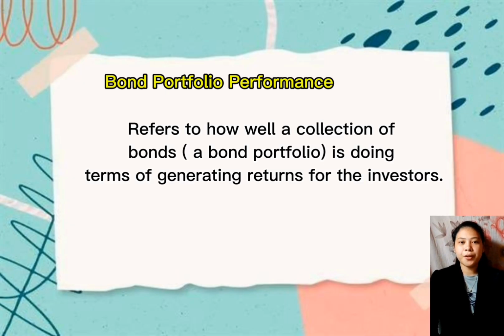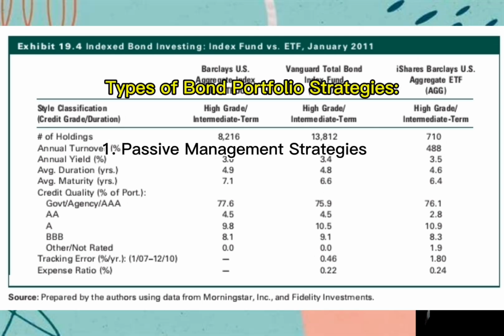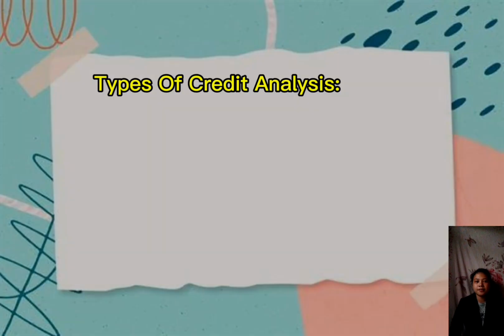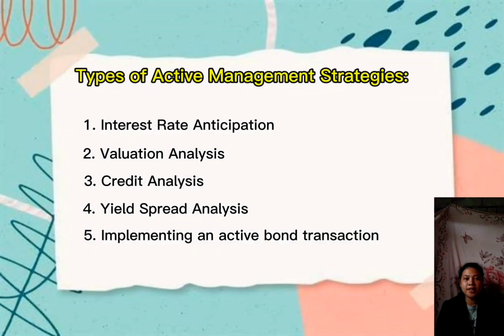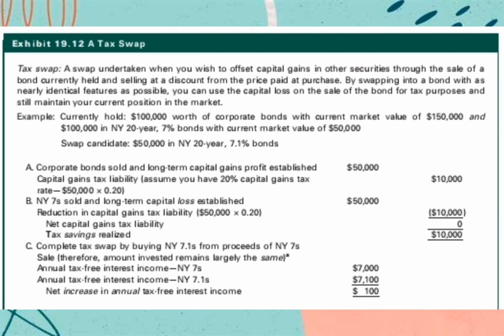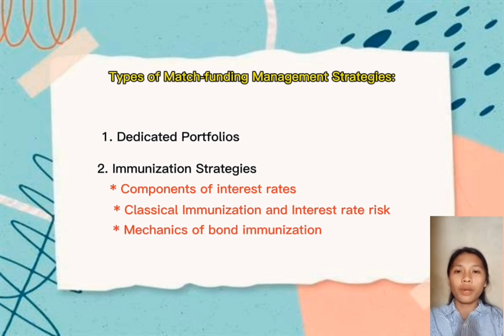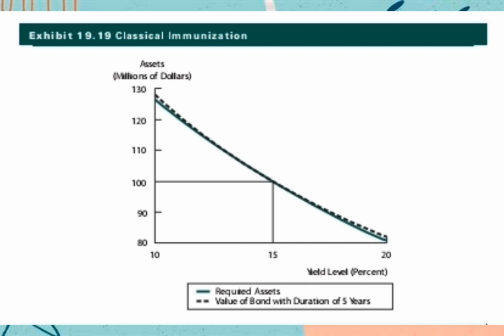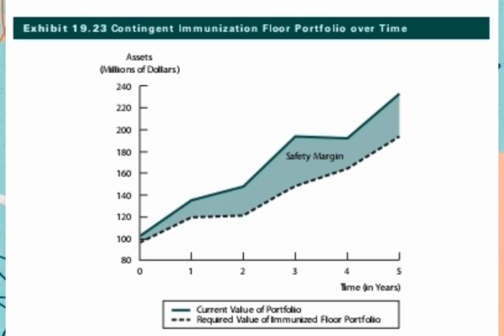Chapter 19. Bond Portfolio Management Strategies